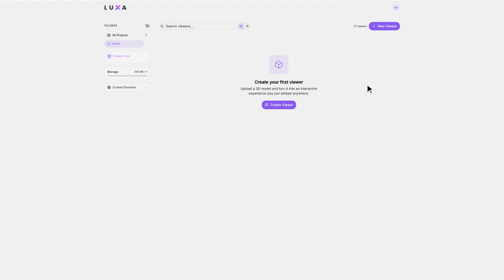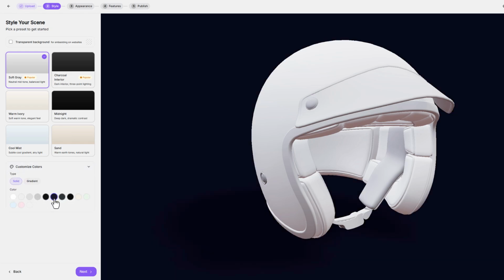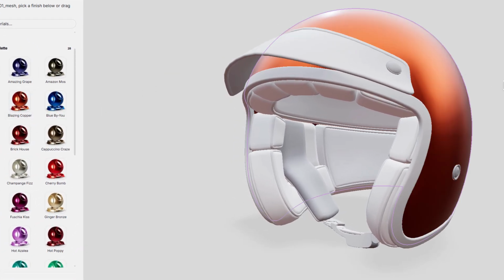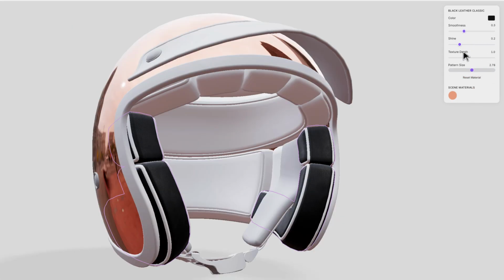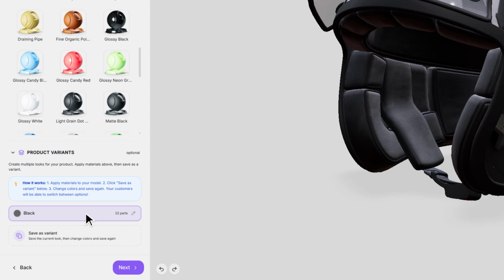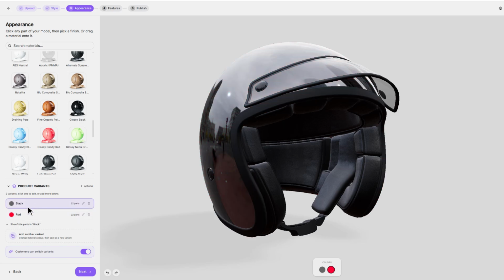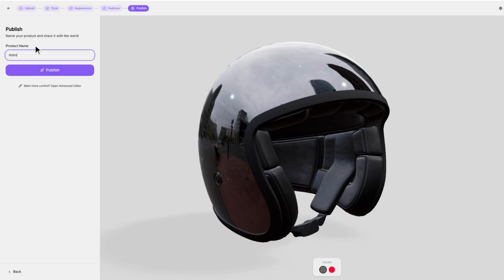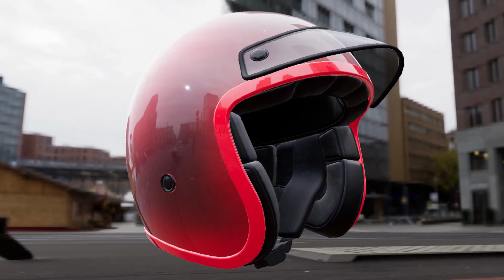How to Create a 3D Product Viewer in 5 Minutes | Luxa Tutorial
Learn how to create an interactive 3D product viewer in under 5 minutes
using Luxa Viewer.

In this tutorial, Marko walks you through the Quick Setup wizard:
✅ Upload your 3D model (GLB, GLTF, OBJ)
✅ Customize background and lighting
✅ Apply 200+ PBR materials
✅ Create product color variants
✅  Enable AR (View in Room)
✅  Embed on your website

Perfect for:
- E-commerce brands
- Product photographers
- Designers and portfolios
- Furniture, jewelry, fashion, and more

No coding required. No technical skills needed.

Timestamps:
0:00 - Intro
0:15 - Create New Viewer
0:39 - Background & Lighting
1:10 - Texturing with PBR materials
2:04 - Product Variants
3:12 - Animation & AR
3:30 - Publish
3:58 - Outro